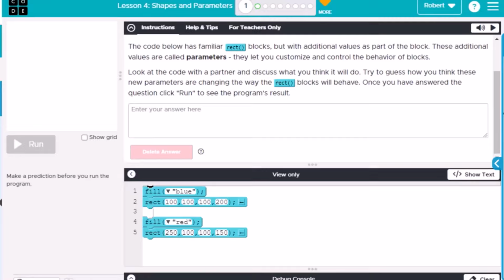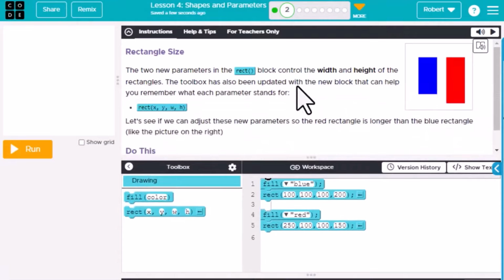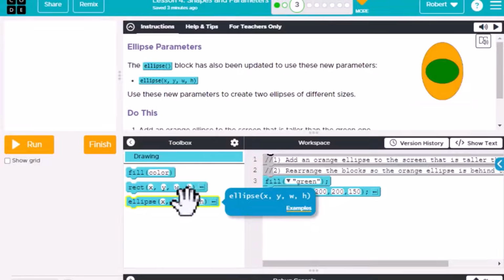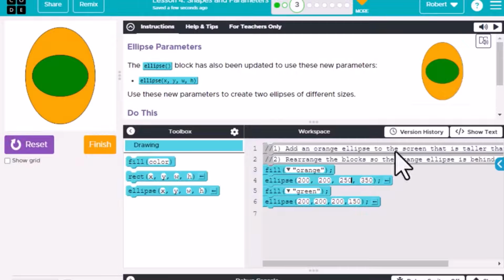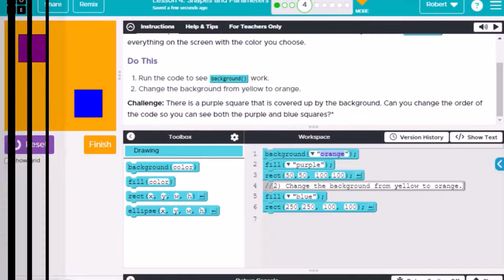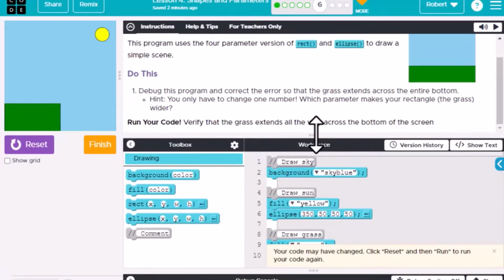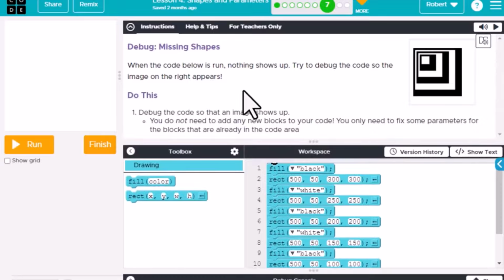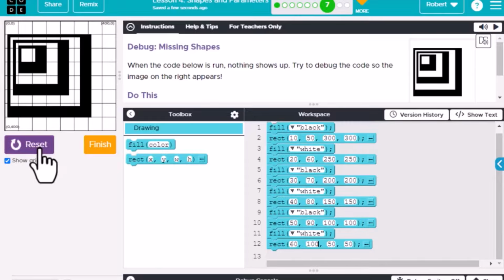Code org Lesson 4 - Shapes and Parameters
Unit 3 Lesson 4 - Shapes and Parameters

This video is a walkthrough of Unit 3 Lesson 4 Shapes and Parameters in Code.org